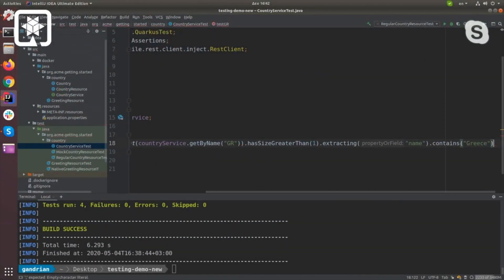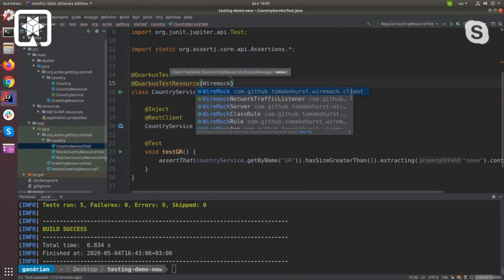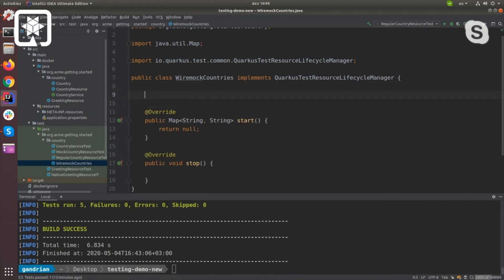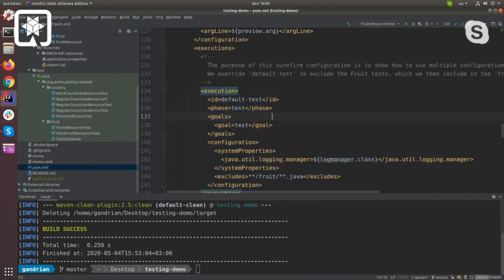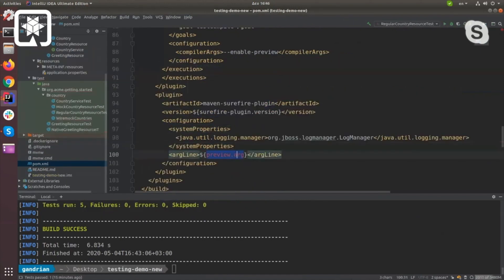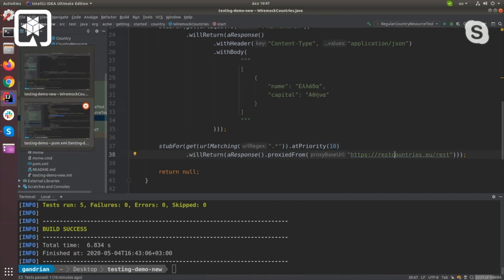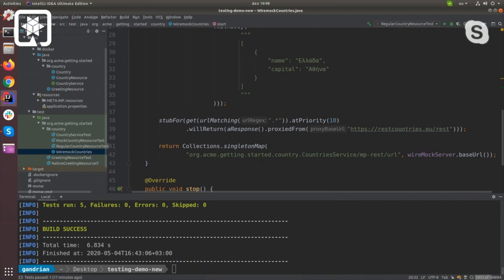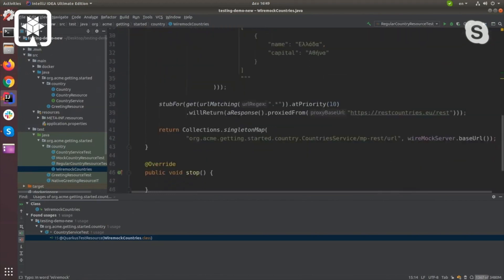Using Wire mocking to override configuration (from Quarkus Insights #1: Tests)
Georgios walks us through how to use wire mocking to override global configuration during tests.